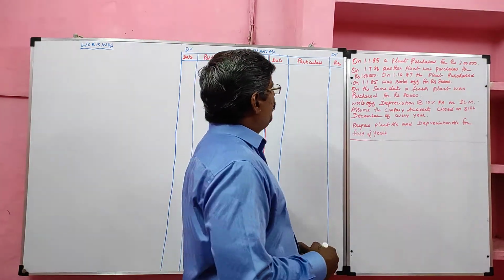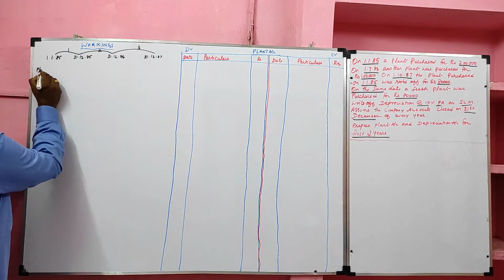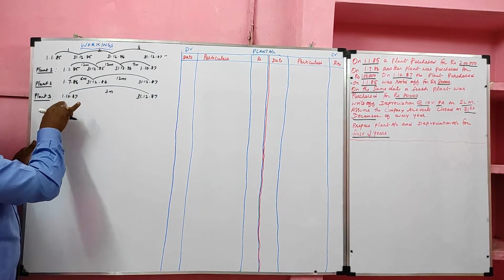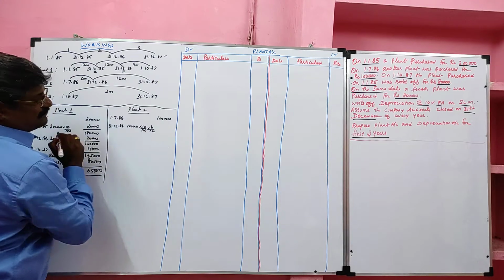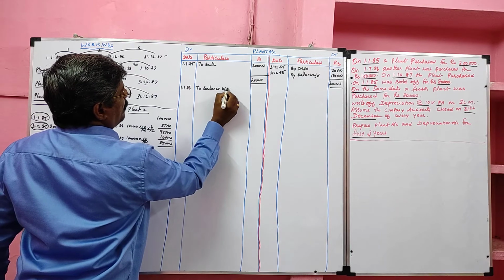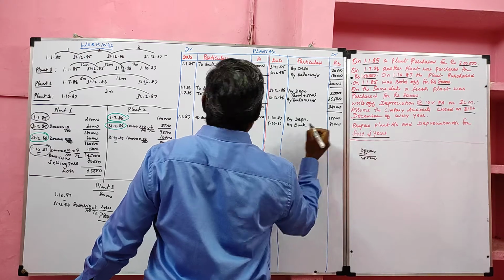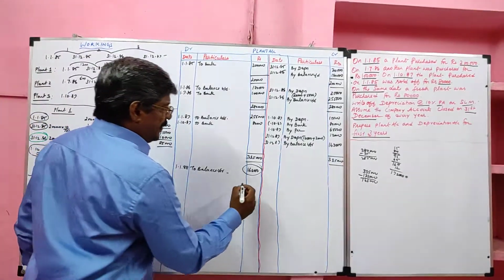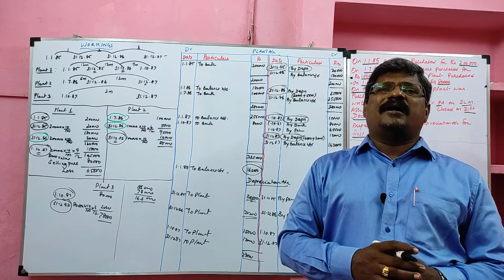Depreciation Accounting Part 4 | Three Fixed Asset Purchased of which one is sold | 3 Plant Problem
Depreciation Accounting,
Depreciation Meaning,
Depreciation Definition,
Straight Line Method Meaning,
Fixed Instalment Method Meaning,
Original cost Method Meaning,
Direct Preparation of Fixed Asset Account in Depreciation Accounting,
Direct Preparation of Plant Account in Depreciation Accounting,
Treatment of Profit on sale of fixed asset in Depreciation Accounting,
Treatment of Loss on sale of fixed asset in Depreciation Accounting,
Depreciation problems relating toThree Fixed Assets Purchased of which one is sold,
Depreciation problem relating toThree Plants Purchased of which one is sold,
Depreciation Problems relating to more than one fixed asset,
Depreciation Problems relating to more than one plant and Machinery,
Preparation of Fixed Asset Ledger Account,
Accounting Tips,
KRISHNAN VENKATARAMAN,